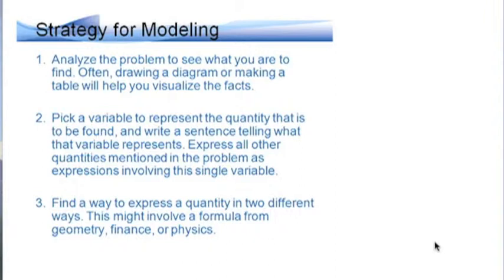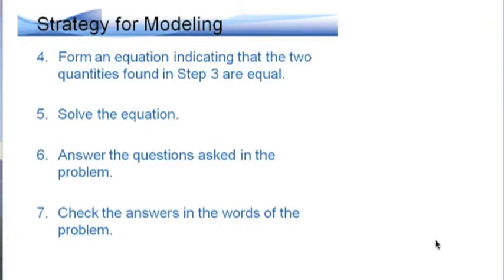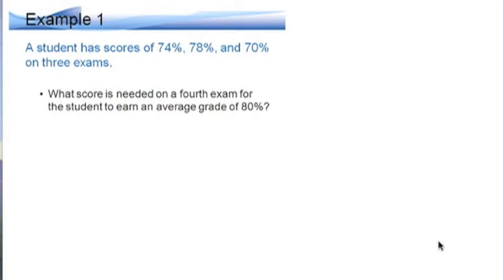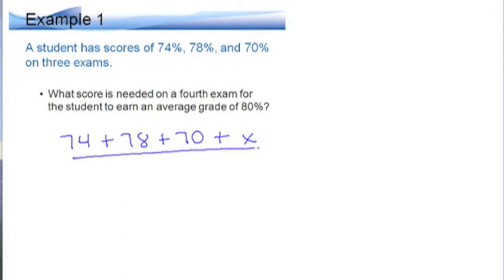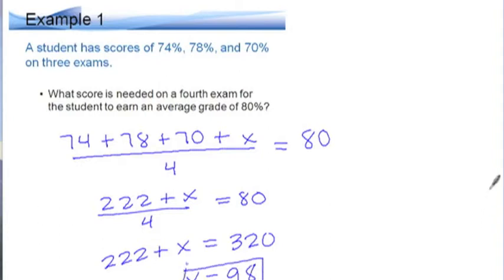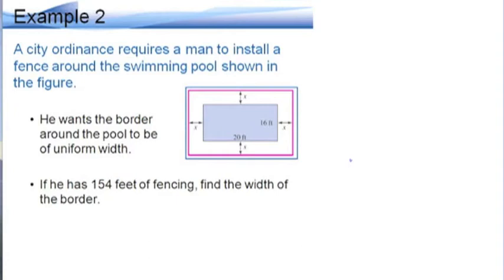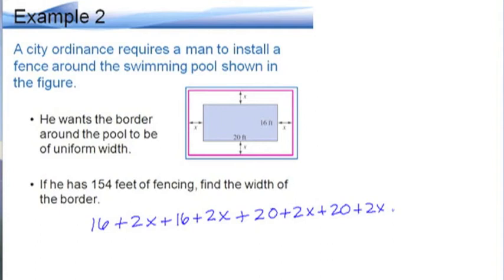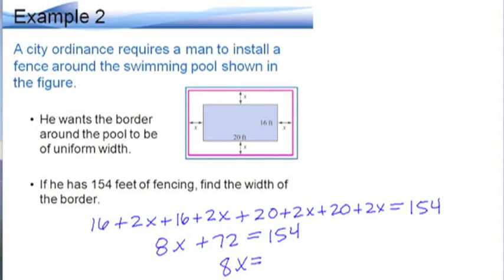Section 1.3 Part 1